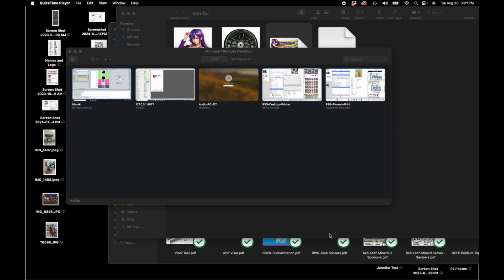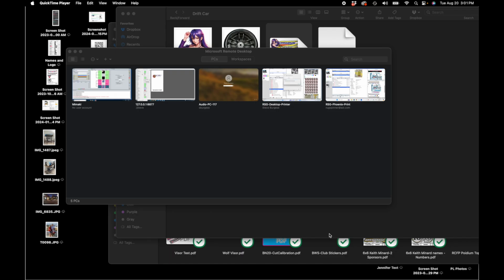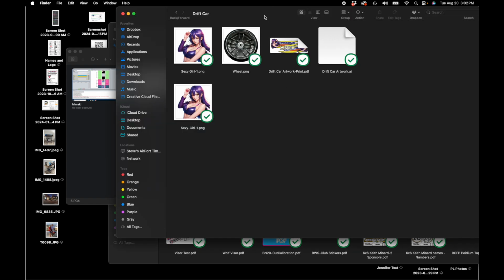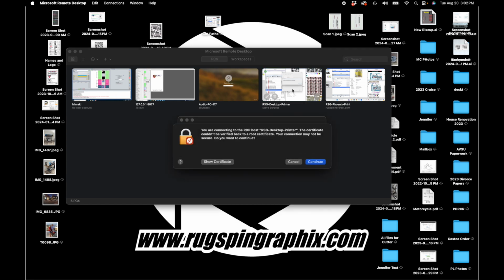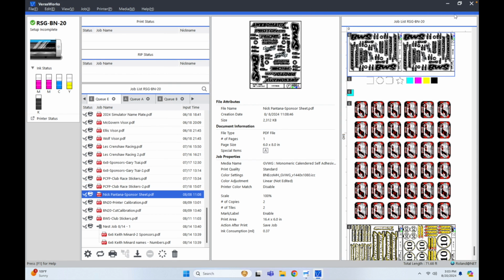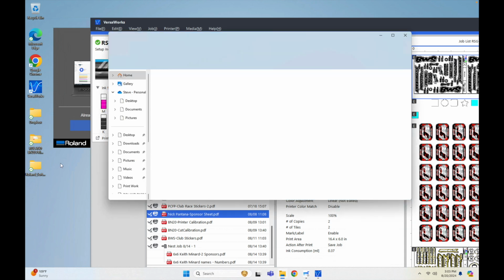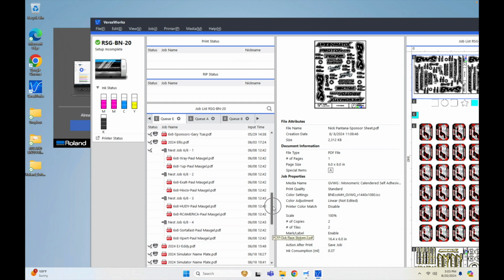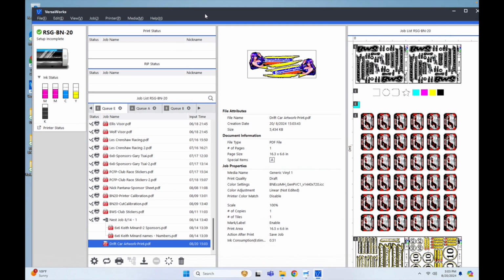Roland BN 20 Control with a Mac?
Quick show of how I control my Roland BN20 with my Mac via Microsoft's Remote Desktop app.

small computer